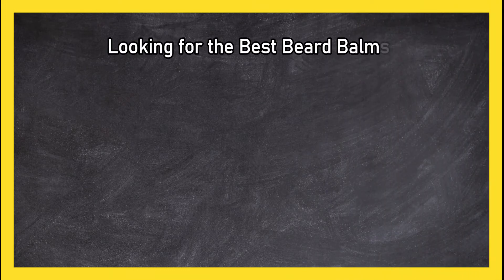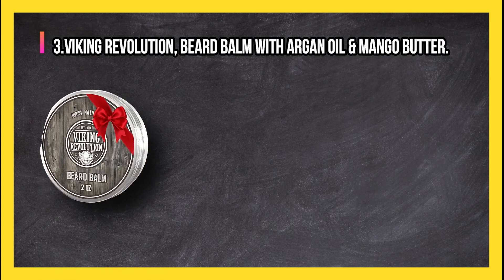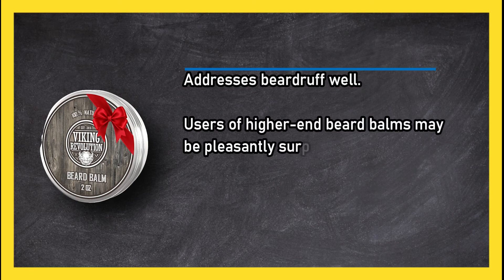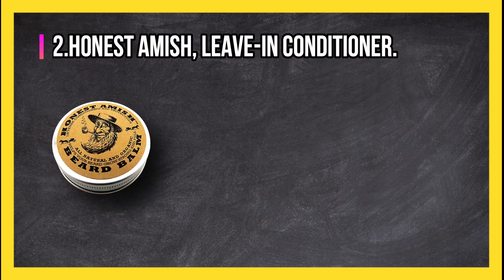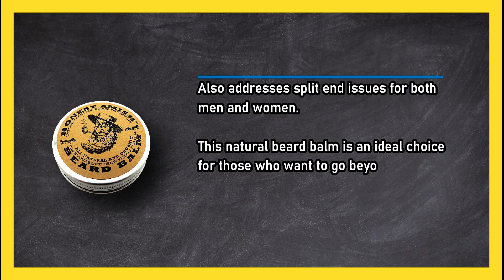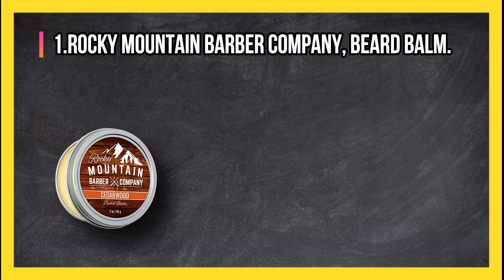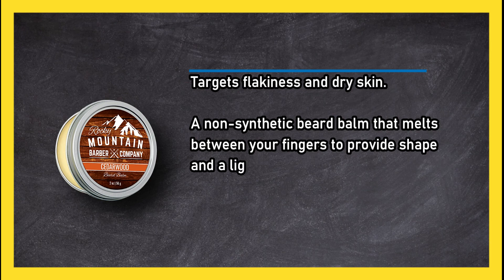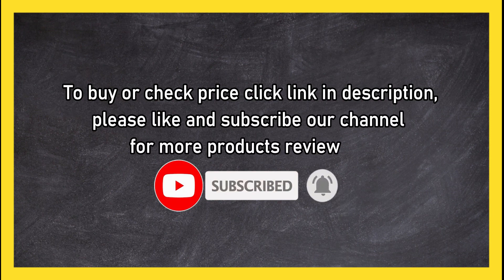Best Beard Balms in 2023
🌐 ➡️ Best Beard Balms

1. Rocky Mountain Barber Company, Beard Balm.
T8dJ

2. Honest Amish, Leave-in Conditioner.
XpIVh4c

3. Viking Revolution, Beard Balm with Argan Oil & Mango Butter.
WvDHcpf